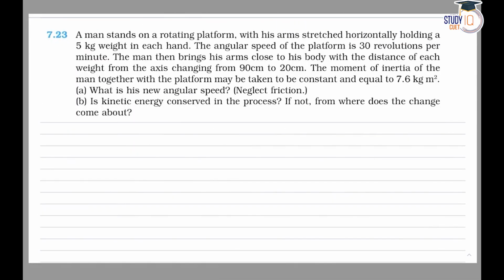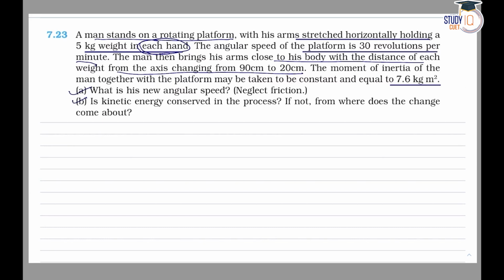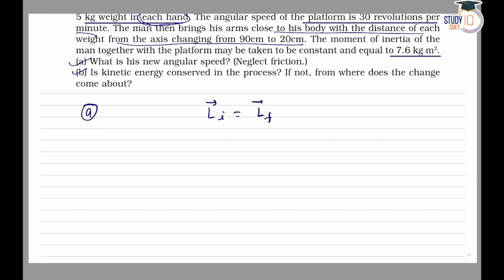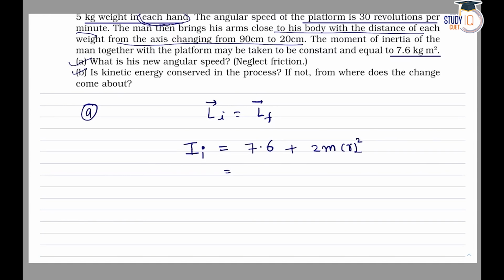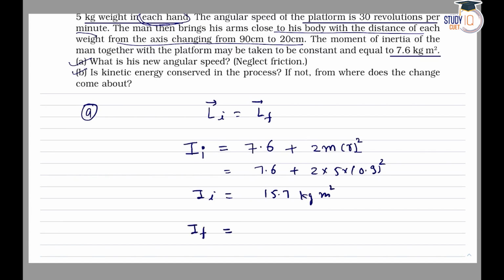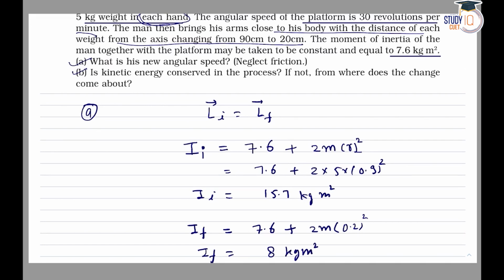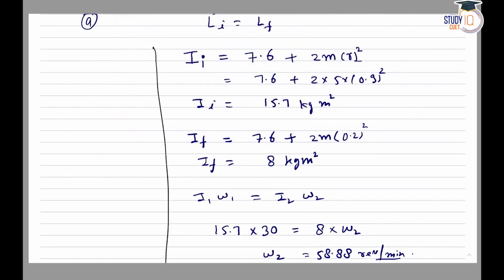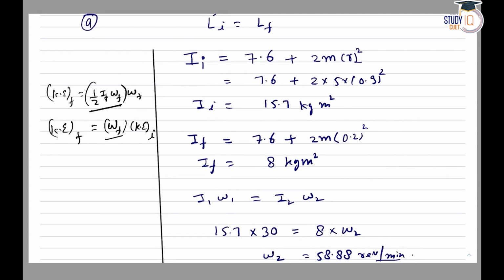NCERT Class 11 Physics Part 1 Chapter 7 Question No. 23 | System of Particles and Rotational Motion